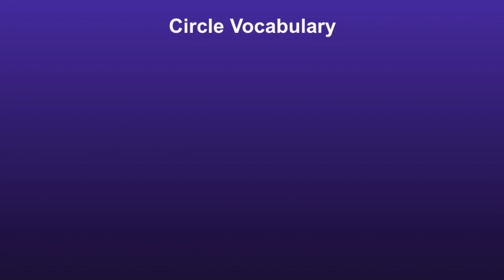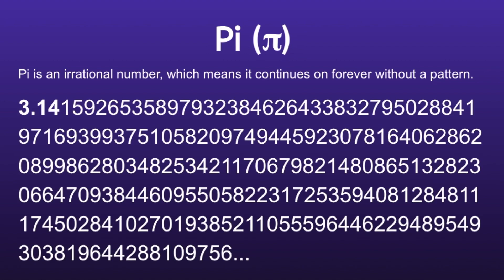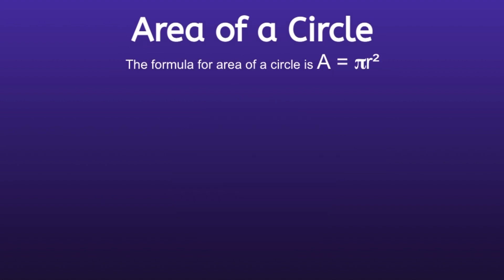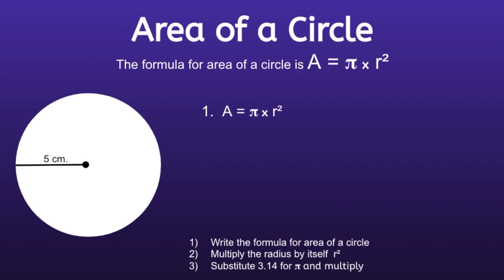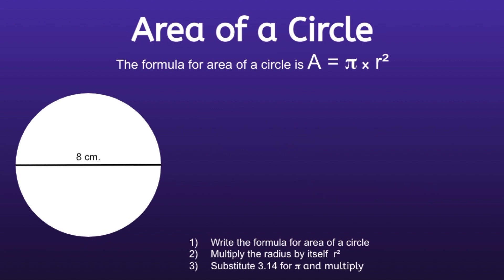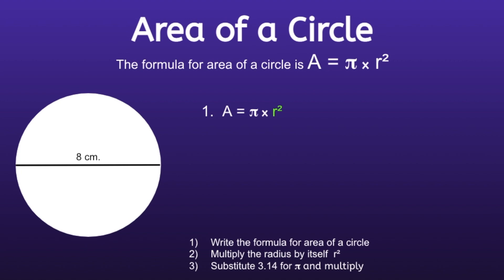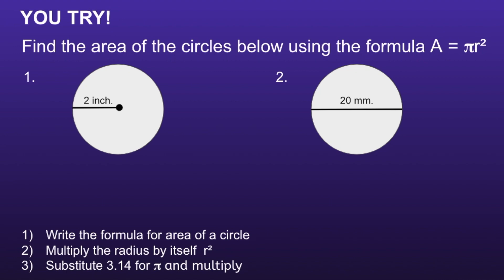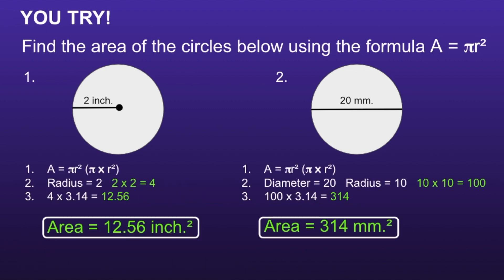How to Find the Area of a Circle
This video shows viewers how to find the area of a circle using the formula A= πr². This video includes 3 steps to find the area of a circle. This video also includes important circle vocabulary; radius, diameter, and pi.

This video includes 2 practice problems where the viewer can practice finding the area of circles using the formula.